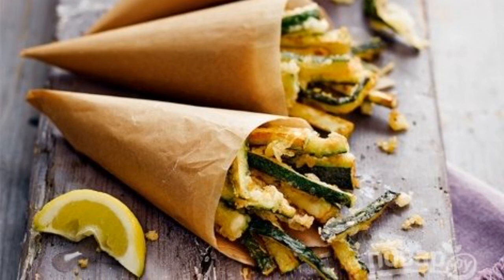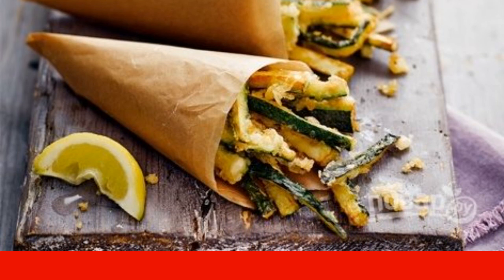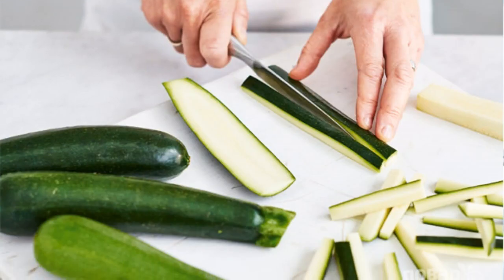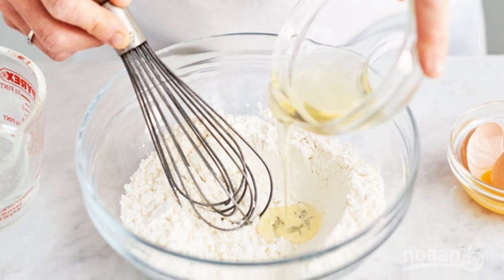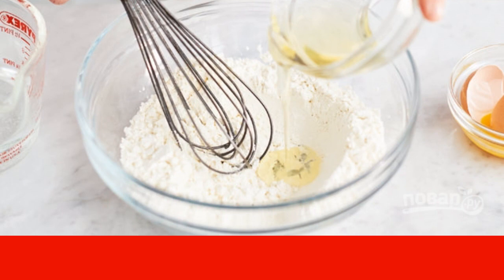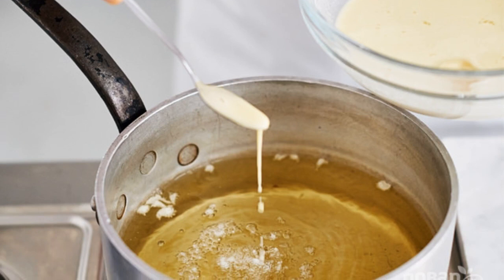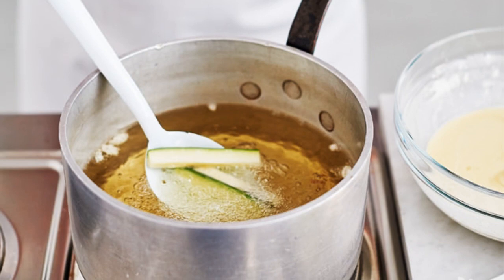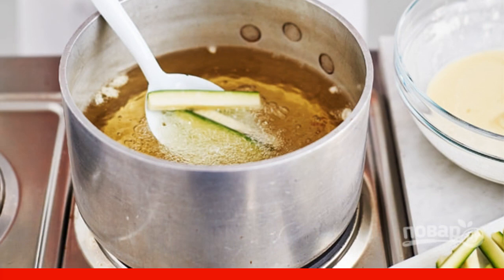Zucchini tempura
One of the most popular dishes of Japanese cuisine is tempura, vegetables and seafood in batter. I present to your attention the tempura of zucchini. Delicious and fast.

Ingredients:
Zucchini — 4 Things,
Wheat flour — 50 Gram,
Corn flour — 50 Gram,
Egg white — 1 Piece,